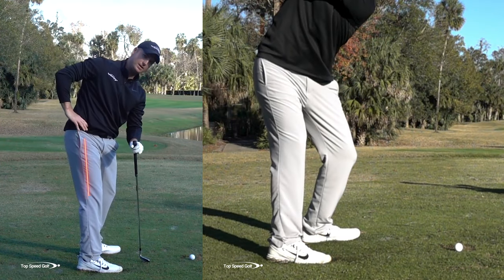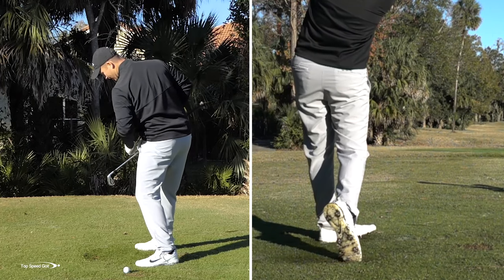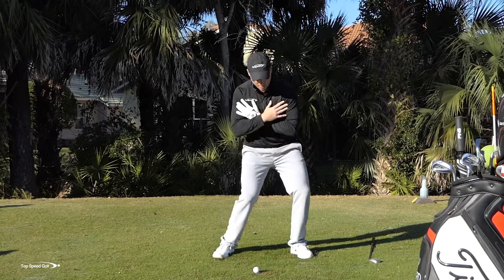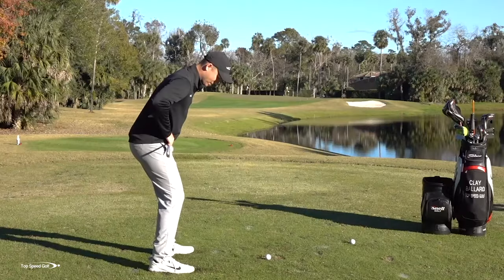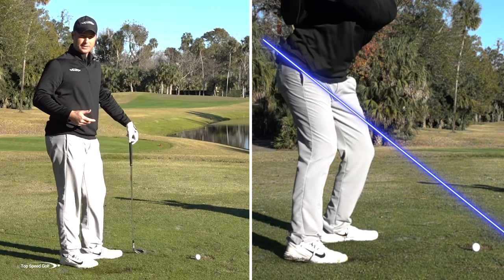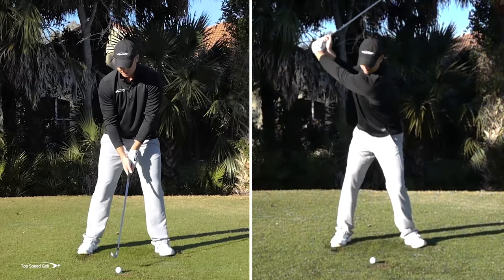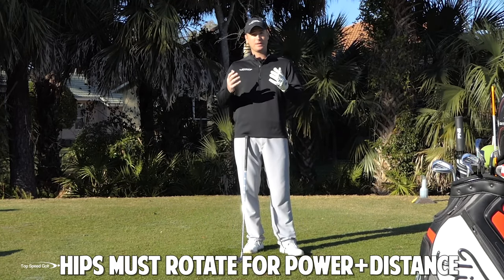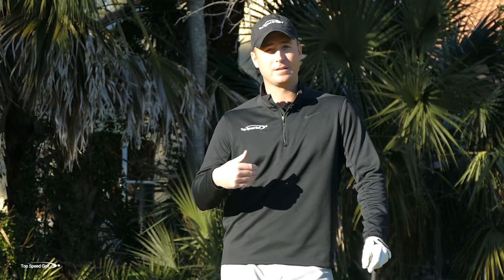3 key movements for perfect hip rotation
If you’re looking to gain speed AND improve your contact...

...then I've got the perfect video for you.

It covers, in detail, the role of your legs and hips in the golf swing...

...and the 3 key movements that will have everything working in unison...

...which is when some really magical things begin to happen.